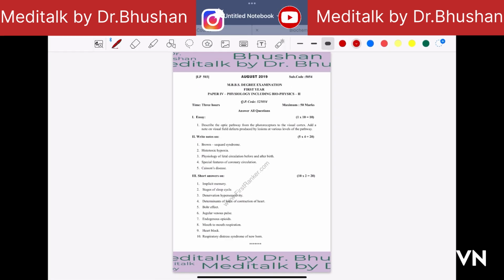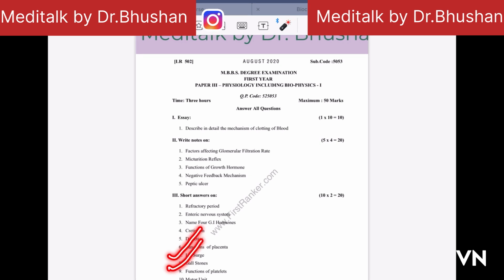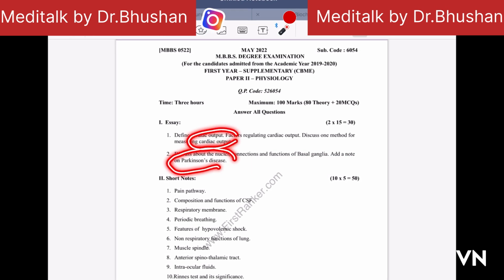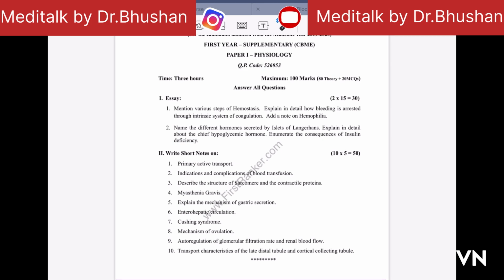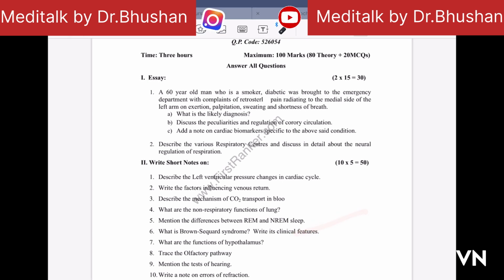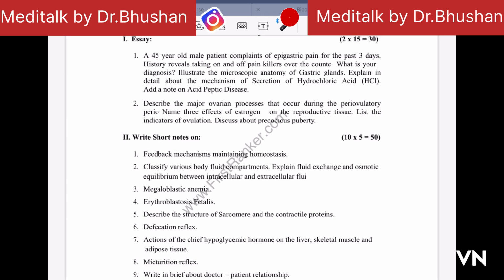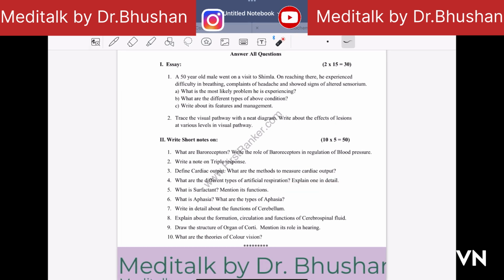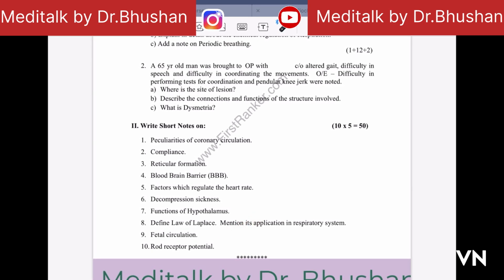mbbs MBBS 1ST Physiology Previous year QUESTION PAPER 2019 TO 2024 UNIVERSITY PATTERN FOR EXAM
"Examantion prep with previous years paper"/ 'Previous year exam paper walkthrough" MBBS 1st Anatomy
"Welcome to Dr. Bhushan's Medical Educational Videos! This channel provides informative and engaging videos on various medical topics, covering [e.g.ICU,SEPSIS, MEDICAL TRIAL,anatomy, physiology, biochemistry, cardiology, pediatrics, mental health]. Dr. Bhushan shares expert knowledge and insights to educate and empower viewers to take control of their health."
1 ACUTE ISCHEMIC STROKE WITH MASS EFFECT
2 ACUTE CEREBELLAR HEMORRHAGE, NASOCOMIAL MENINGITIS AND STATUS EPILEPTICUS
3 SEVERE TRAUMATIC BRAIN INJURY
4 SUBARCHNOID HEMORRHAGE WITH VASOSPASM
5 GUIAIN BARRE SYNDROME WITH RESPIRATORY FAILURE
6 ACUTE CORONARY SYNDROME
7 CARDIOGENIC SHOCK AND MANAGEMENT
8 ACUTE AORTIC SYSNDROME AND ATRIAL FIBRILLATION
9 INFECTIVE ENDOCARDITIS
10 CHRONIC OBSTRUCTIVE AIRWAY DISEASE WITH ACUTE EXACERBATION
11 COMMUNITY ACQUIRED PNEUMONIA
12 ACUTE VIRAL PNEUMONIA AND ACUTE RESPIRATORY DISTRESS SYSNDROME
13 VENTILATOR ASSOCIATED PNEUMONIA AND MULTIDRUG RESISTANT ACINETOBACTOR
14 SUBMASSIVE PULMONARY EMBOLISM
15 NECROTISING SOFT TISSUE INFECTION WITH DISSMINATED INTRAVASCULAR COAGULATION
16 SEPTIC SHOCK IN PATIENT WITH DIALTED CARDIOMYOPATHY
17 RHABDOMYOLYSIS AND ACUTE KIDNEY INJURY
18 RENAL REPLACEMENT THERAPY IN ICU
19 NECROTIZING PANCREATITIS
20 ACUTE VARICEAL BLEEDING AND OTHER COMPLICATION IN CHRONIC LIVER DISESASE
21 ACUTE LIVER FAILURE
22 MASSIVE BLODD TRANSFUSION AND TRAUMA RESUSCITATION
23 MMESENTERIC ISCHEMIA AND SHORT BOWEL SYNDROME
24 FEVER IN PATIENTS WITH RECENT BONE MARROW TRASNPLANT
25 INTIAL APPROACH AND MANAGEMENT  OF UNKNOWN POISOISNG
26 DIABETIC KETOACIDOSIS